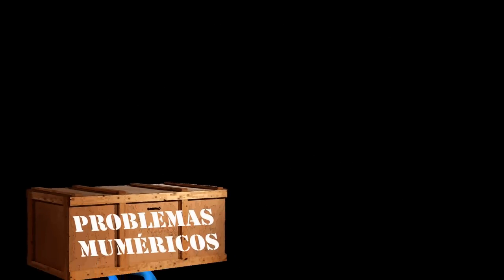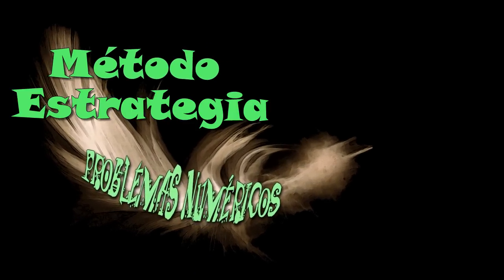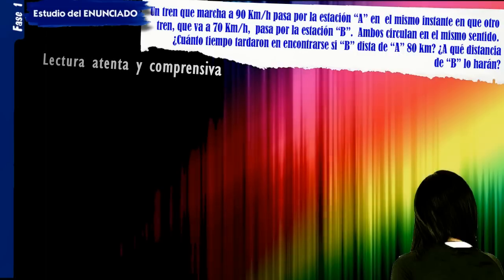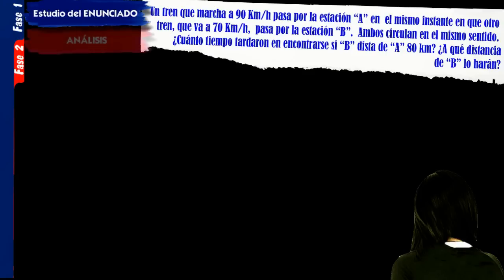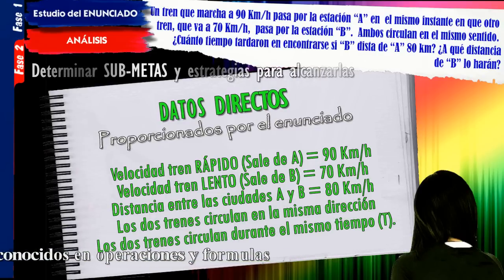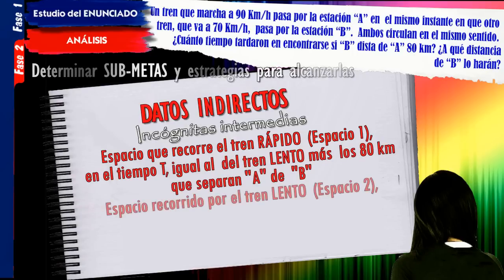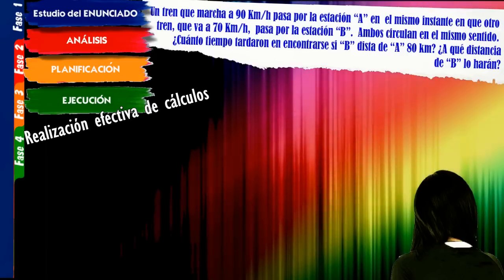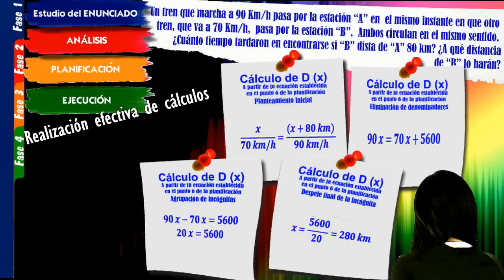La resolución de problemas de Matemáticas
Sencillo esquema metodológico para facilitar la resolución de problemas numéricos. Dirigido a alumnos de últimos años de Educación Primaria y de Educación Secundaria.